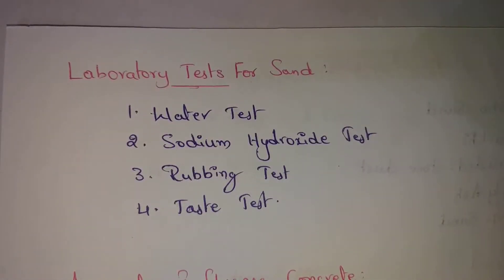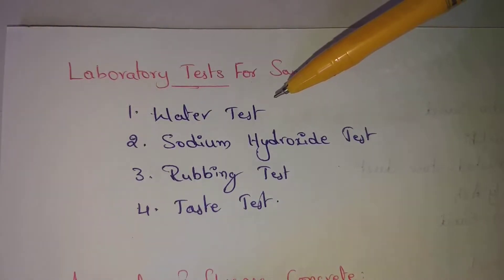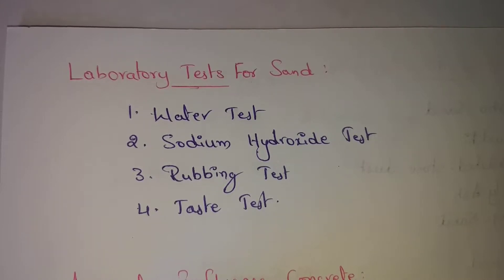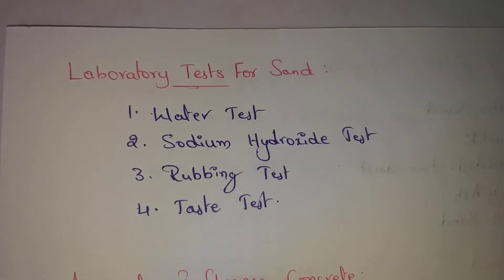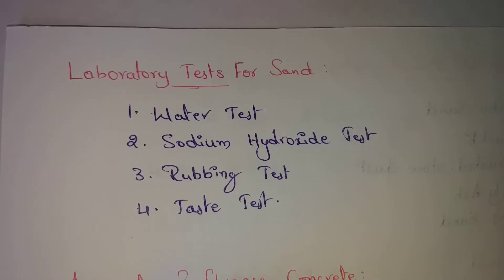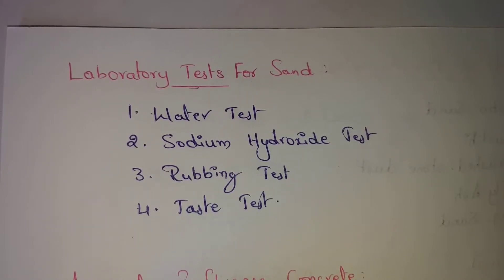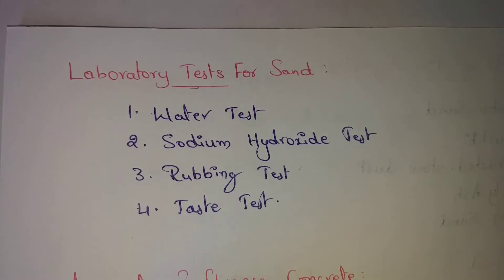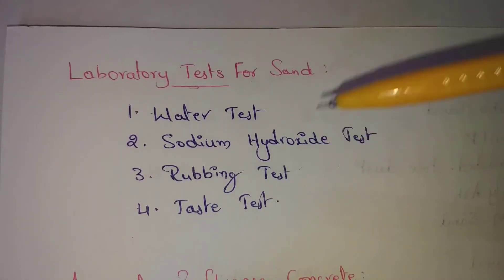Laboratory Tests For Sand